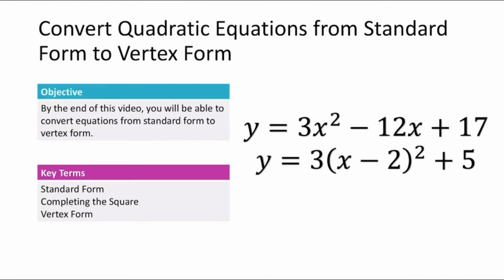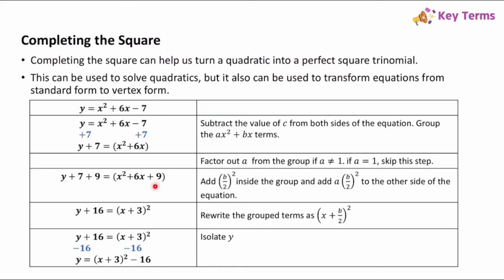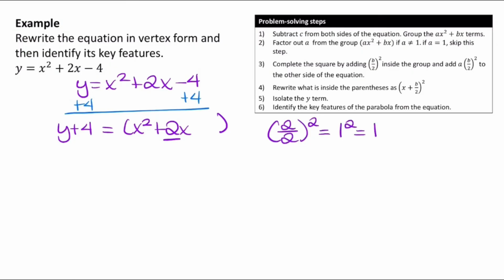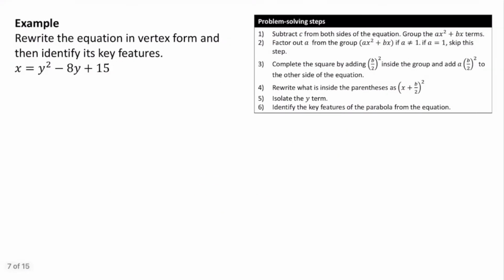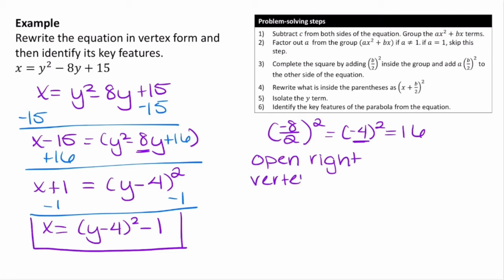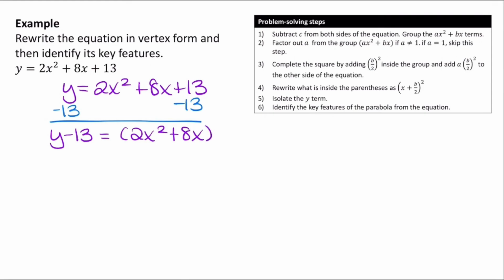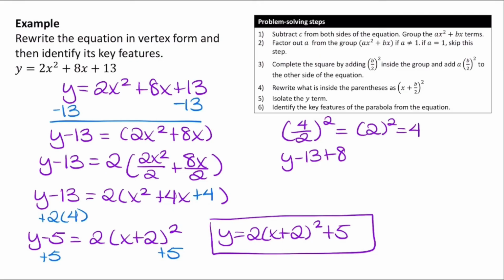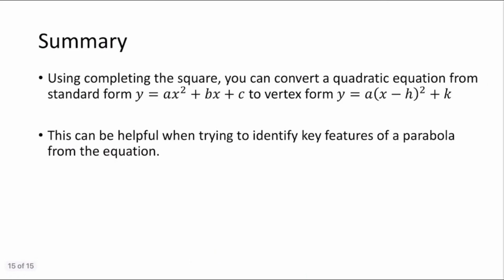5.06 Completing the Square Method for Converting Standard to Vertex Shortened